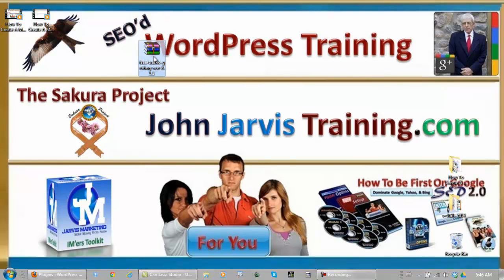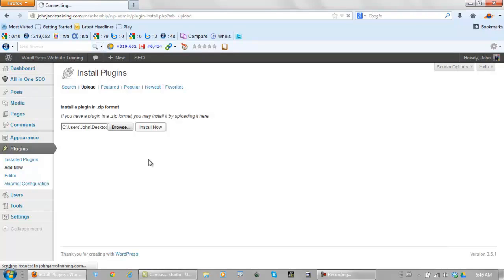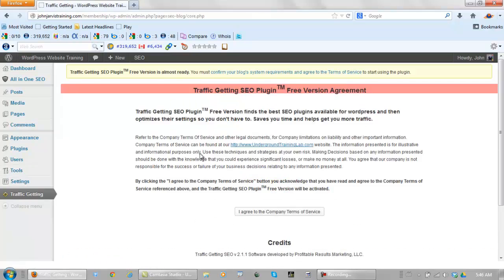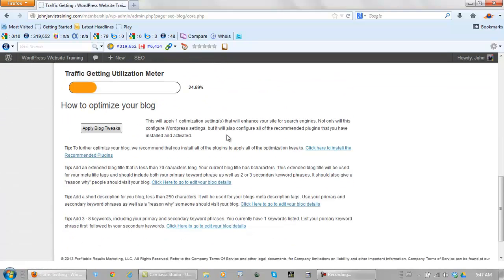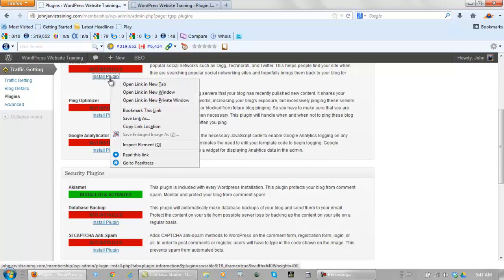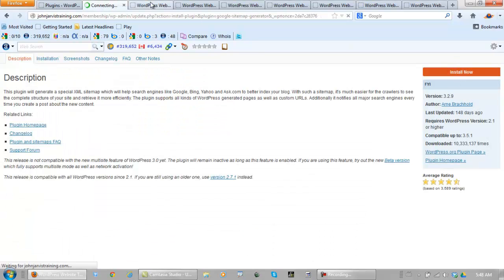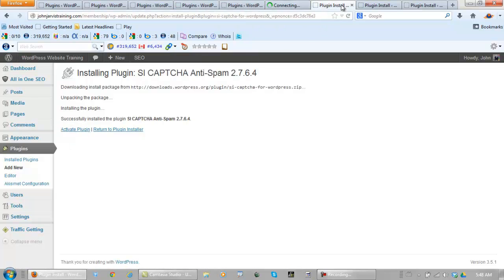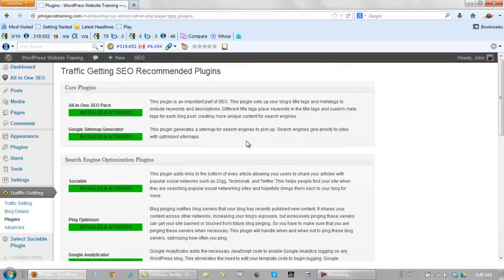Video 3 How To Create A Membership Site On WordPress Lesson 1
How To Create A Membership Site On WordPress

I finally completed a video training series on how to create a membership site on WordPress. These videos will on be on my new membership website.

I am going to show people not only how to build a membership site, but how to build a website business step by step with WordPress website training, including how to install the same WordPress plugins that I use myself, no holds barred!

I have already given away so many free training videos on how to create a WordPress website from scratch that mi vida seems loco, and so does my wife Jana think that mi loco!

If you would like to see this training step by step, I am going to have the playlist here: